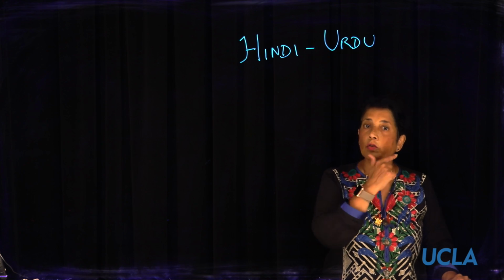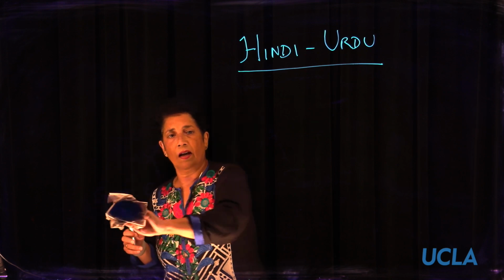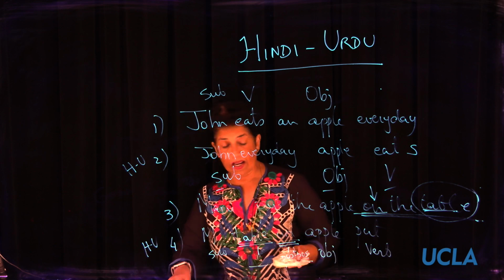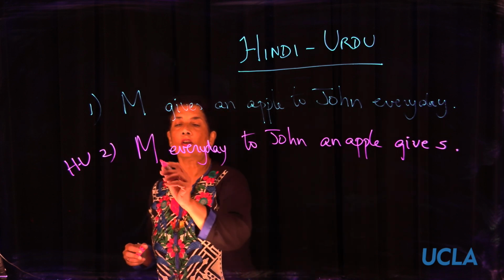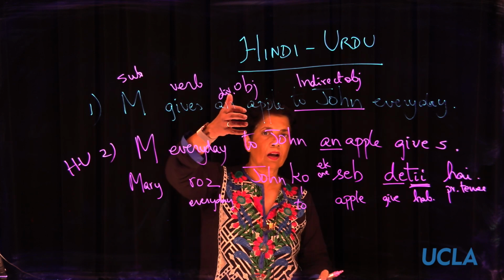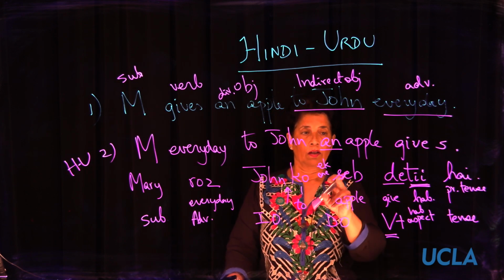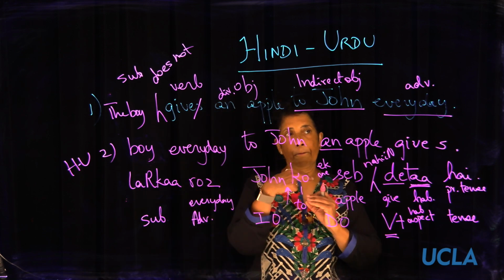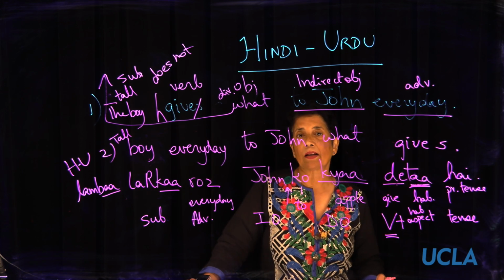Hindi-Urdu Grammar Series Lecture 1